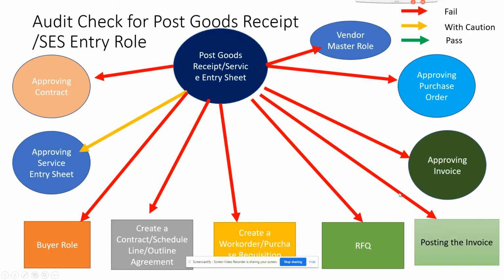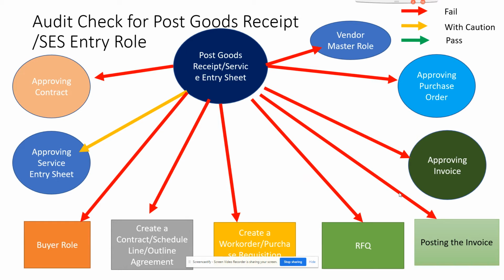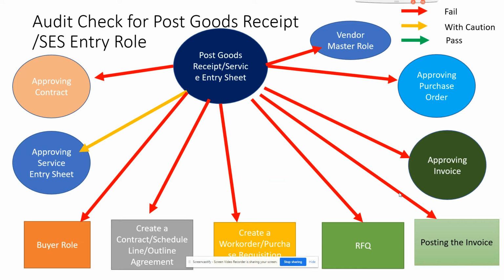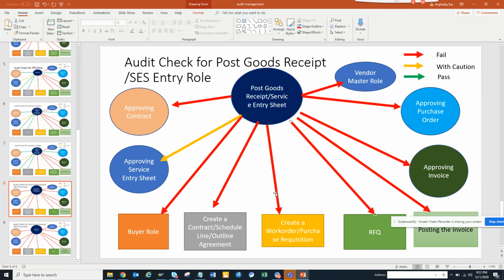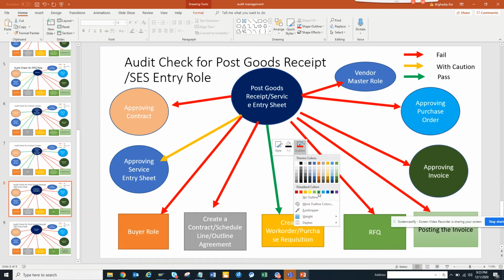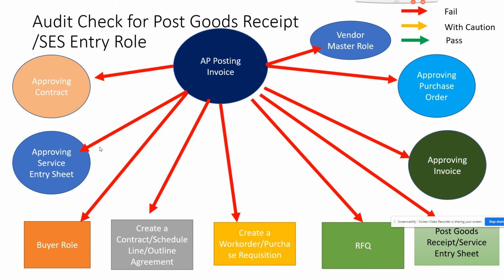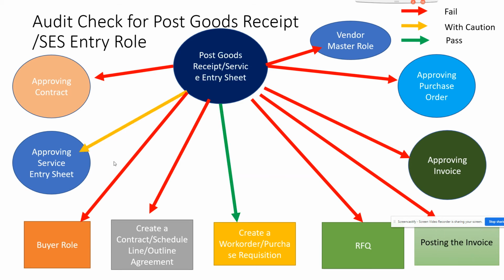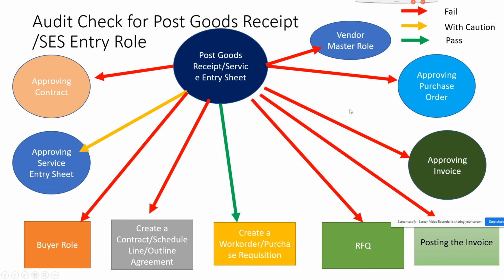SAP Audit: What are the Activities Goods Receipt/SES Creator Role ideally cannot do?